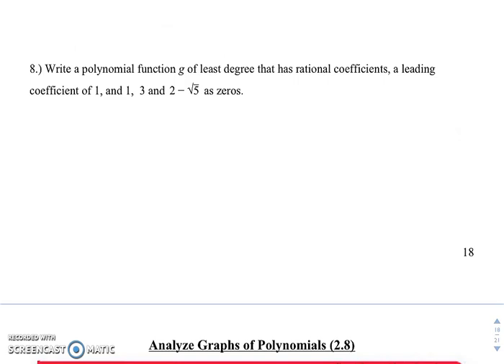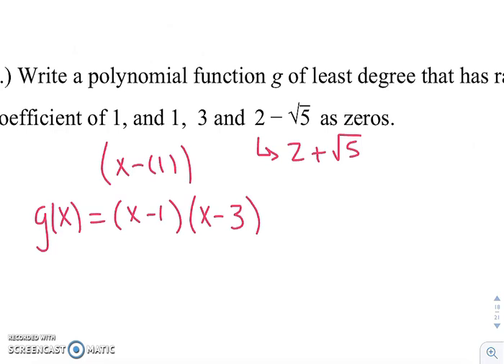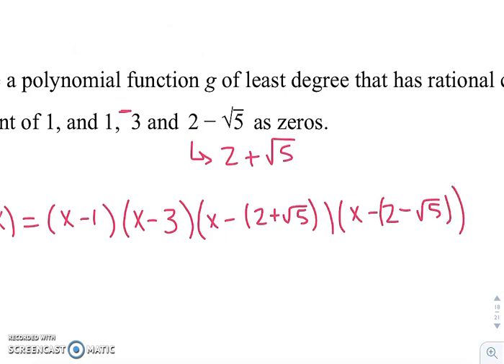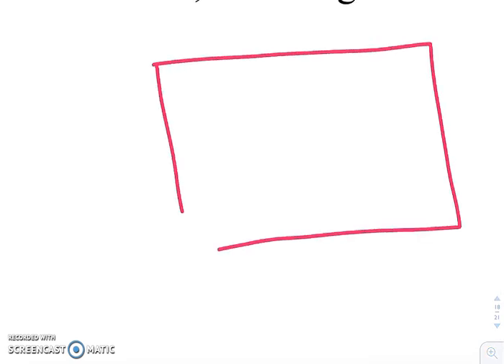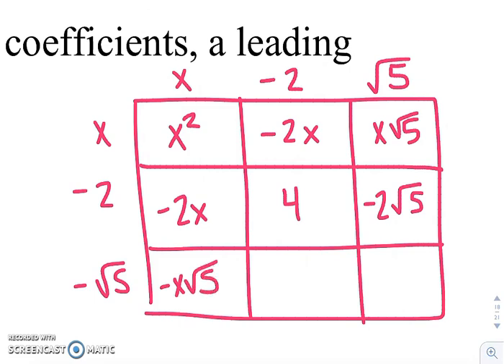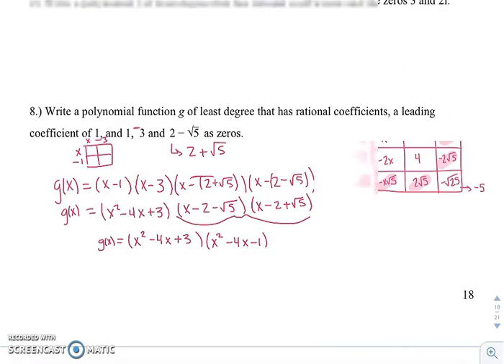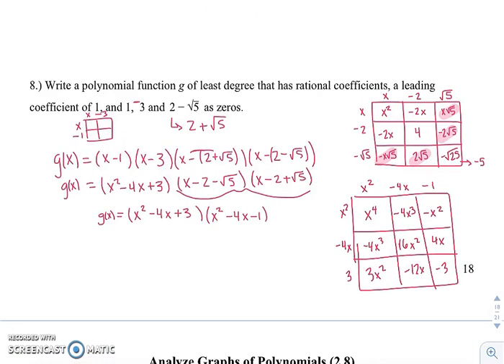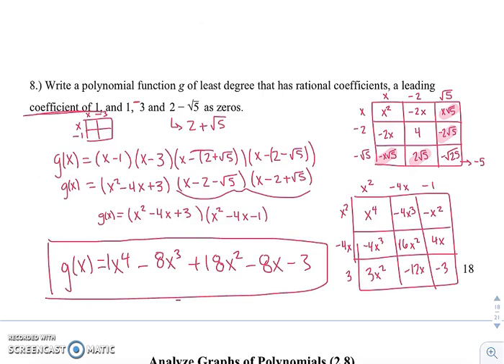Complex Conjugate Example (Hon)